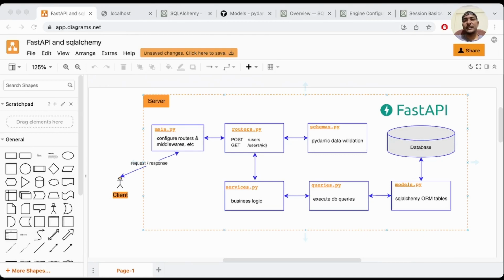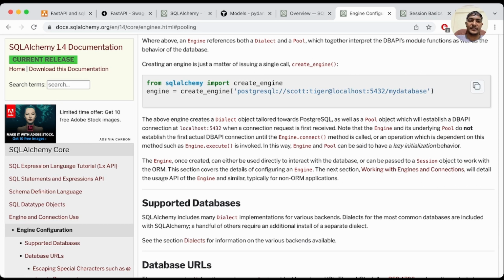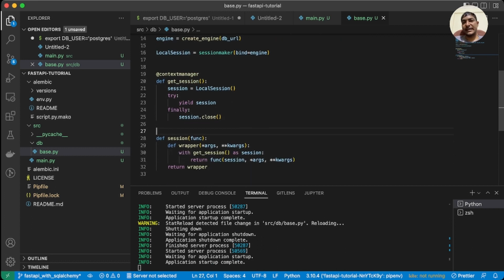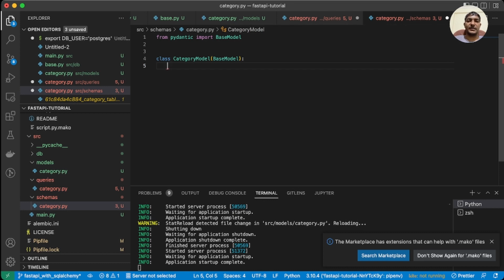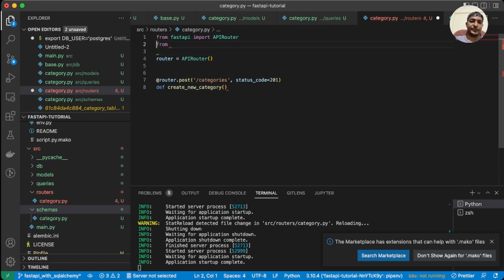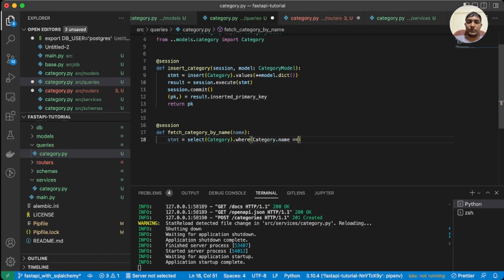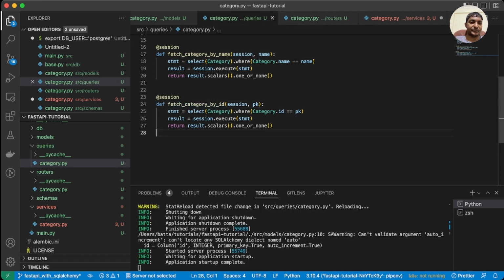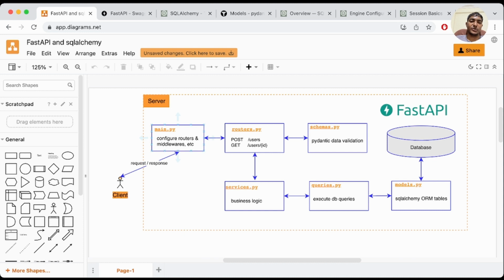FastAPI - using SQLAlchemy for DB queries [part - 1]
Create REST API's using FastAPI and connect to the database using SQLAlchemy and query the data.

This video covers the basic architecture that needs to be used to create fastapi application. It also covers how to connect to the database using sqlalchemy and query the database.

Before saving the data into the database, we do the basic validation using pydantic.